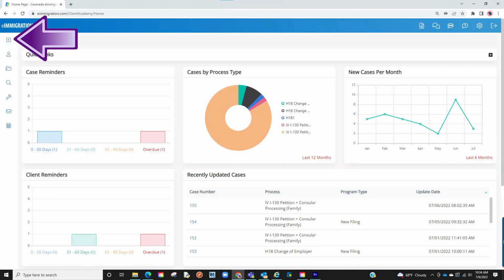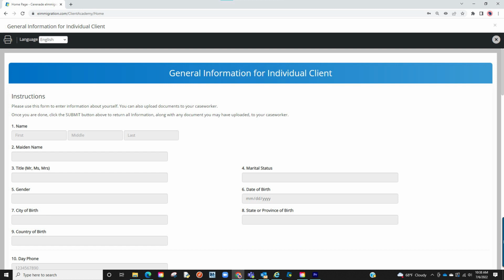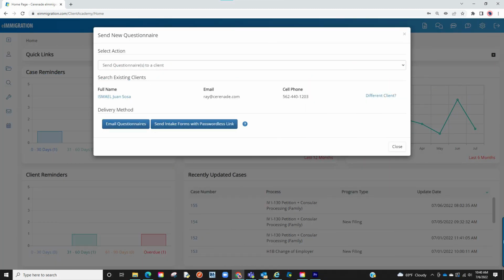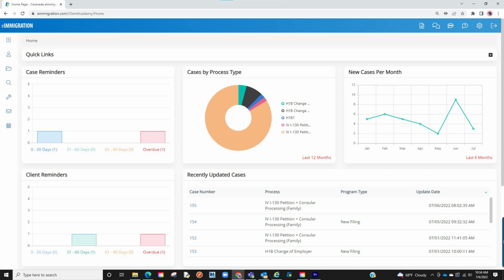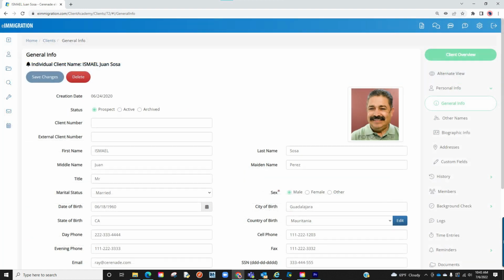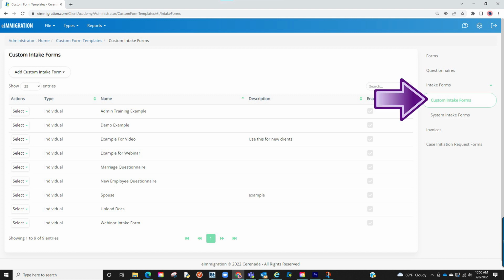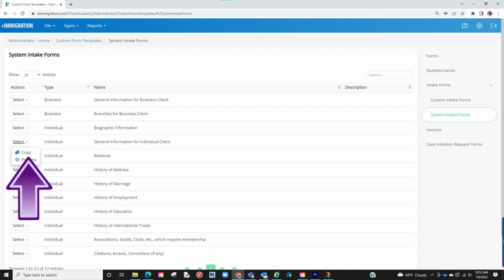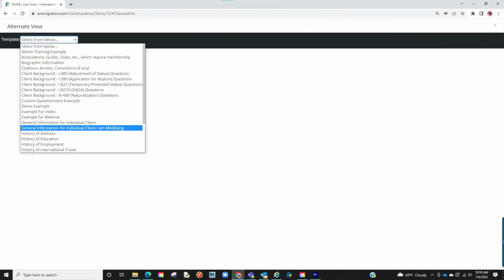New Intake Forms | eimmigration by Cerenade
This video introduces the new, modern look of eimmigration's standard questionnaires, now called "intake forms." You'll learn how to use these visually improved forms, access them for data entry, and leverage the new feature that allows you to copy and customize them from the admin portal.

0:22 Viewing and Using the New Intake Forms
1:05 Sending Intake Forms to Clients
1:20 Using Intake Forms via the Alternate View for Data Entry
1:45 Copying and Customizing System Intake Forms in the Admin Portal